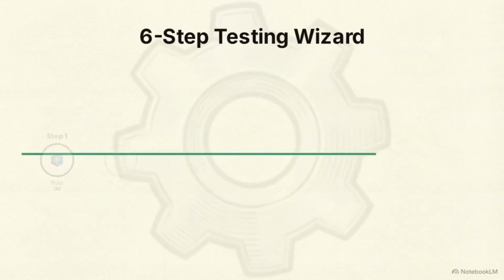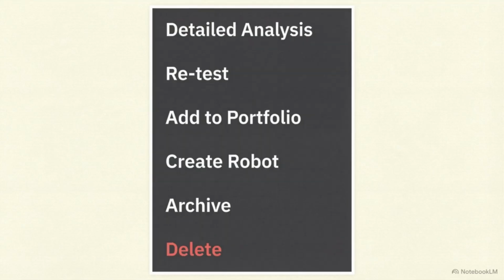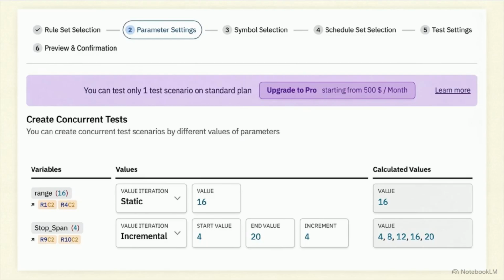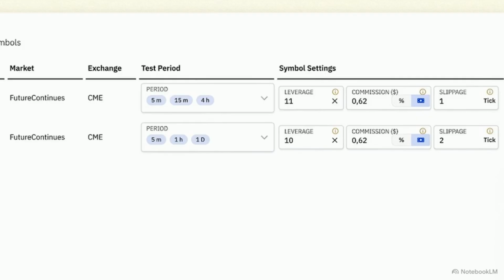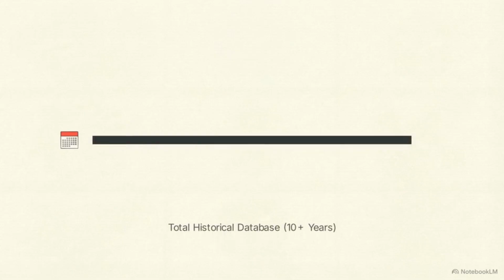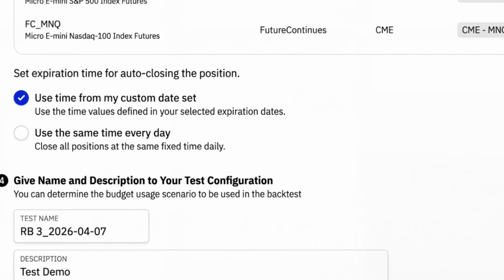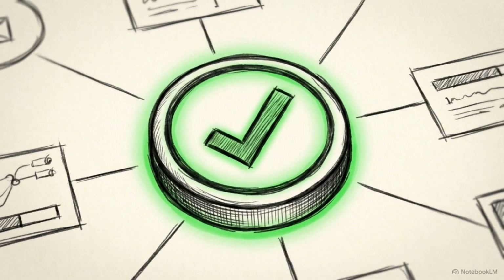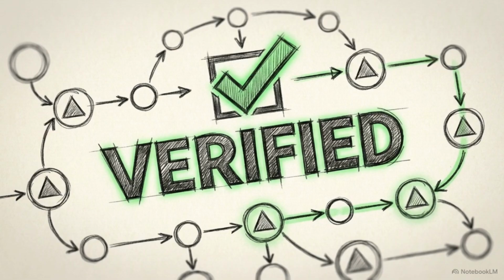How to Validate a Trading Strategy with Otoalgo Backtest Tool (Step by Step)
Before risking real capital, you need to know exactly how your strategy behaves.

In this video, we walk through OtoAlgo’s 6-step backtesting process, showing how to test strategies using 10+ years of data, realistic execution costs, and multi-scenario simulations.

Learn how to build reliable, data-driven strategies and avoid misleading results before going live.

OtoAlgo does not provide investment advice.